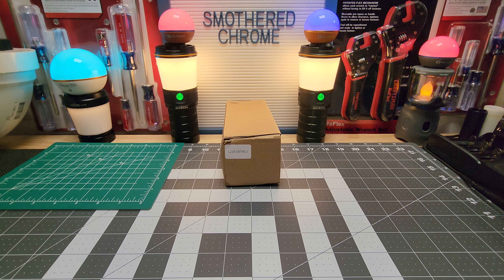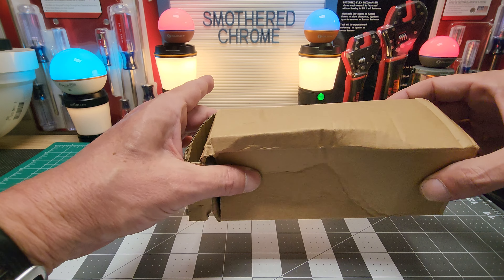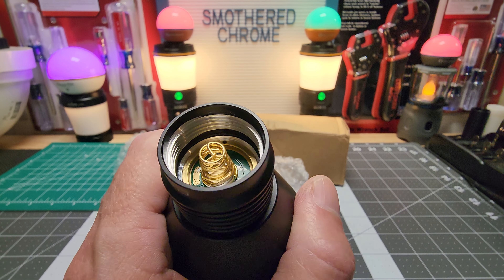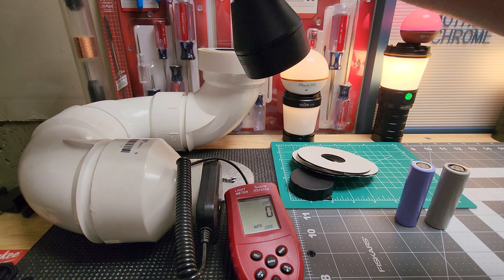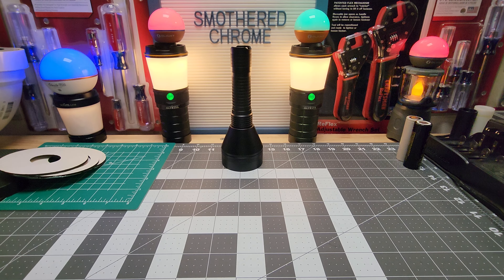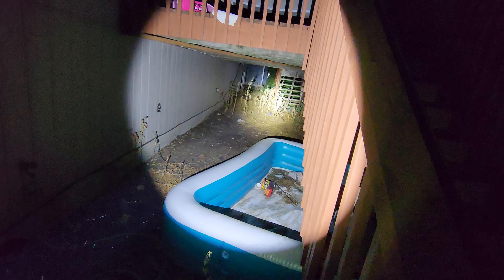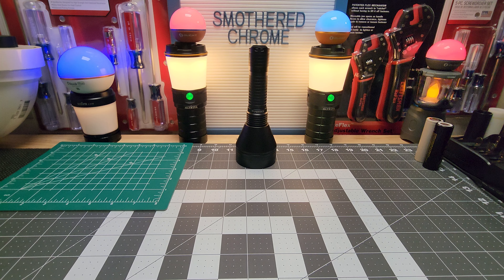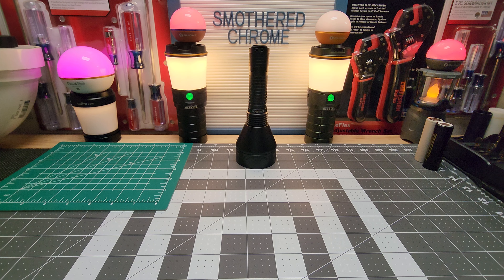CONVOY L21B NEW RELEASE SBT90.2 LED 5000LM 1148M BEAST MODE